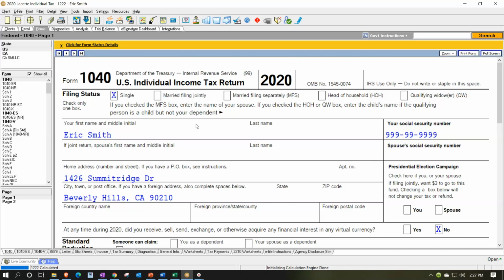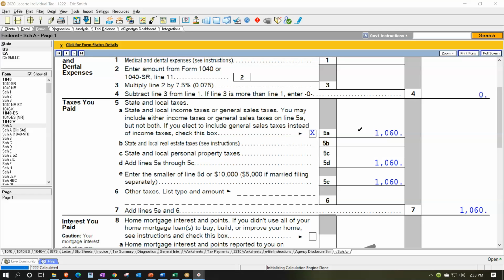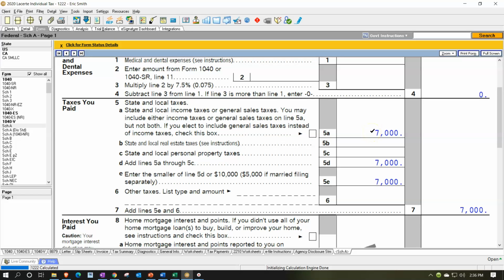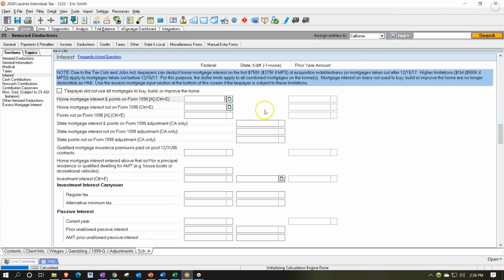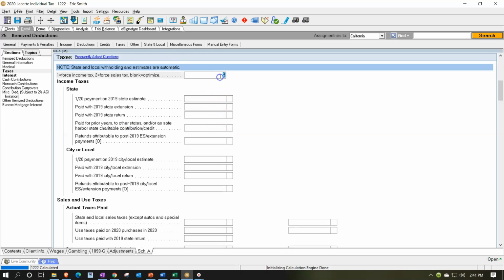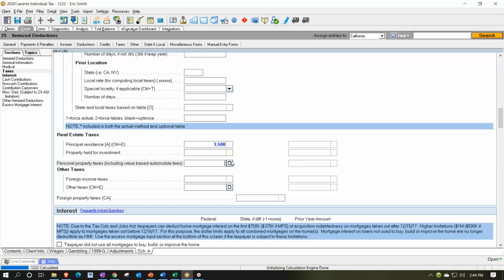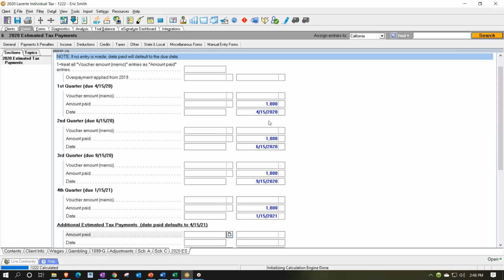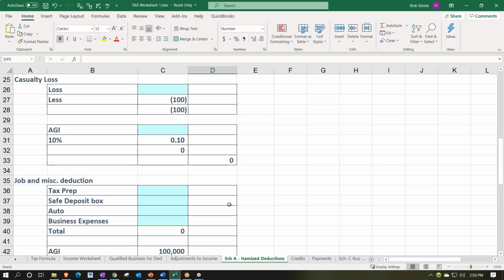Itemized Deductions Taxes You Pay 557 Income Tax 2020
Itemized Deductions Taxes You Pay